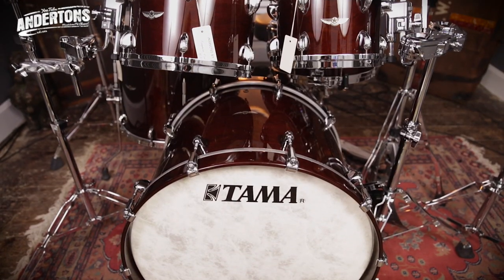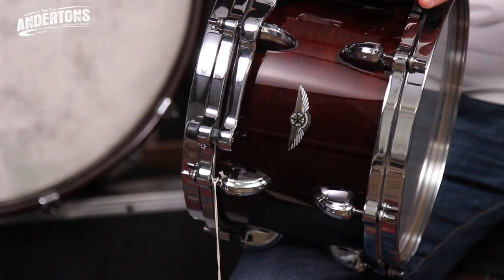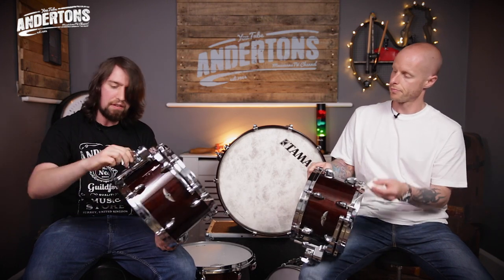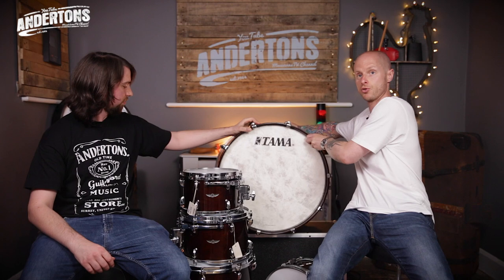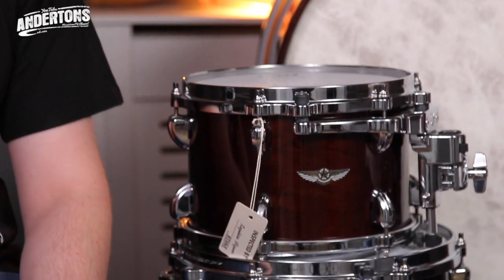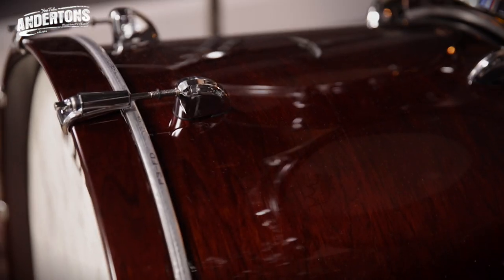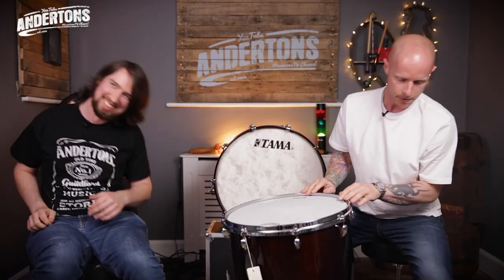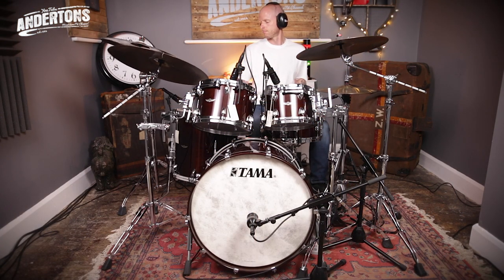Improved Resonance with the Tama Star Shell Pack Kit! - Andertons Music Co.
Walnut has long been favored by furniture makers for both its beauty and durability. As a drum shell material, Walnut's naturally EQ'ed tone has been praised by the drum community for both the stage and the studio. The new STAR Walnut shells project booming low end with enough cut to be heard through any mix.

Vibration produced by hitting a drum transfers to the shell through the contact point between the drumhead and the shell. Therefore, the shape of the bearing edges is one of the most important factors in a drum's sound.

STAR drums feature a bearing edge shape as shown in the diagram. Its peak is rounder than TAMA's traditional bearing edge. This rounded peak provides more contact between the drumhead and shell, allowing vibration to travel from the drumhead to the shell more efficiently. Also, the peak position of the edge is 3.5mm from the shell's outer surface, which further improves contact between the drumhead and drum.